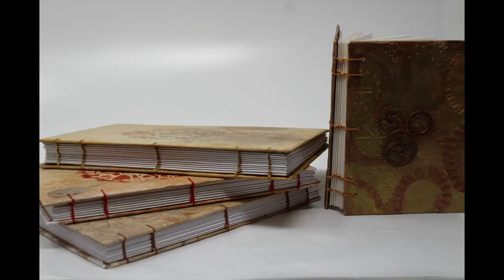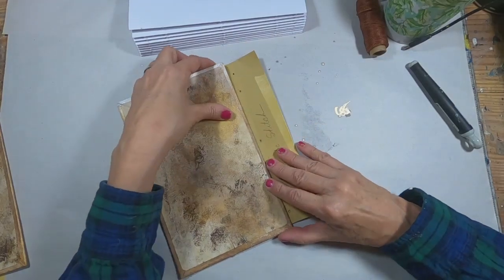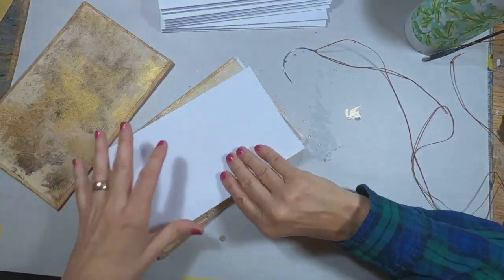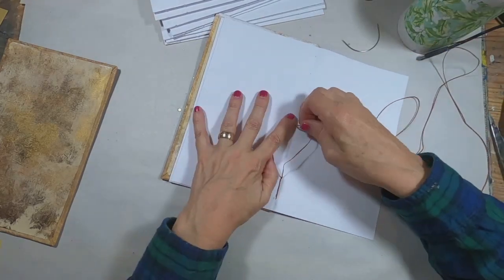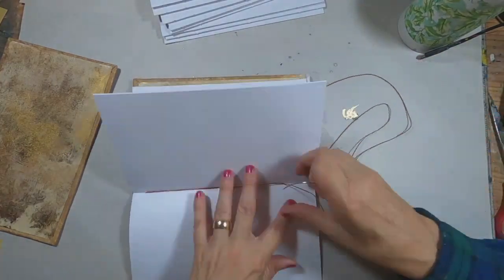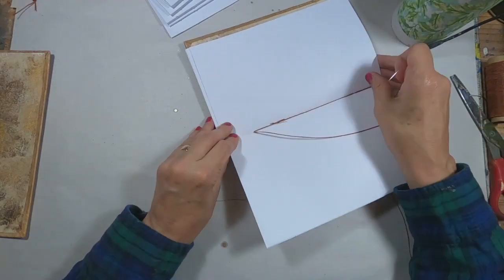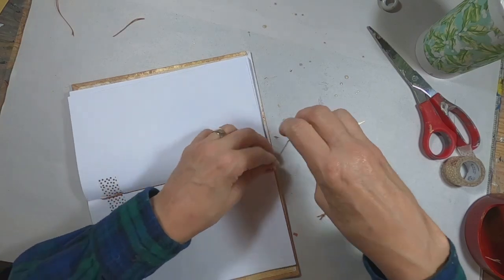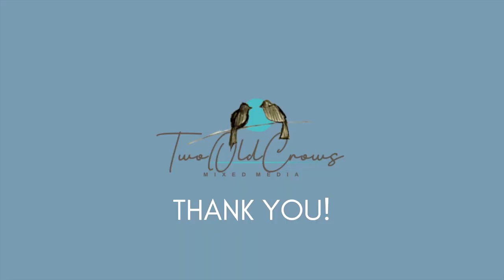Coptic Stitch a Journal | How to Coptic Stitch | Journal Binding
Coptic Stitch a Journal with this video. Learn how to bind your journal with the copticstitch to create a book that opens flat. This binding makes the journal easy to write or draw in.